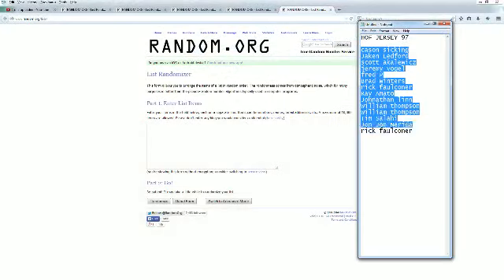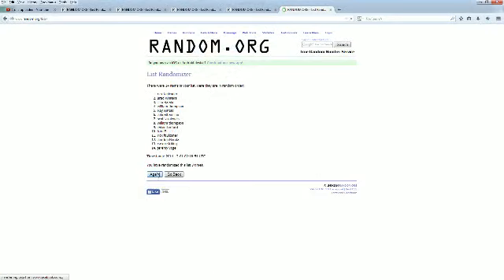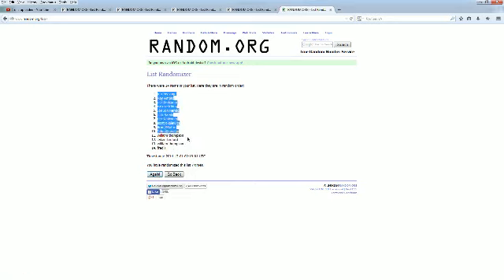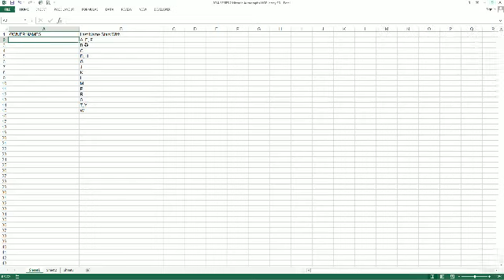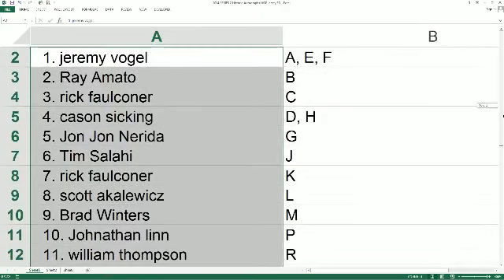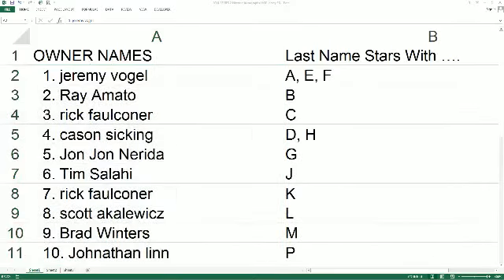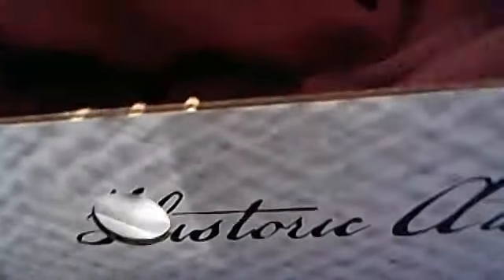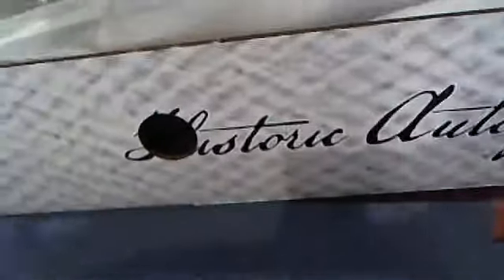2014 Historic Autographed Jersey Series II bOX 97